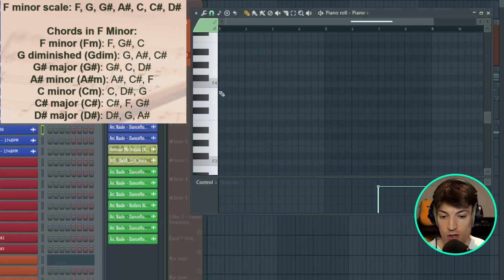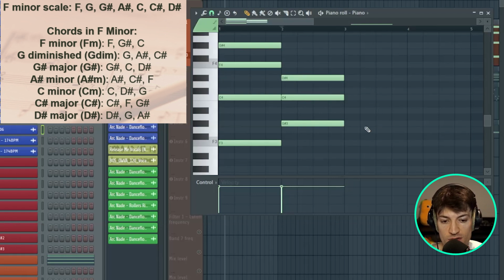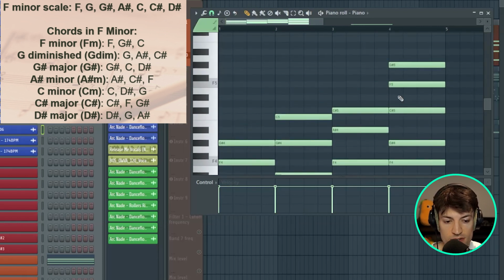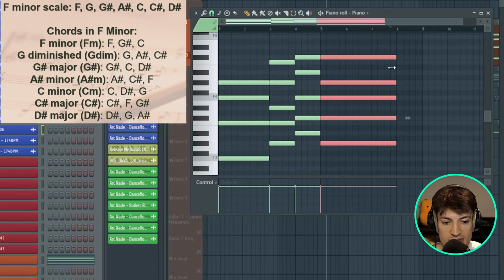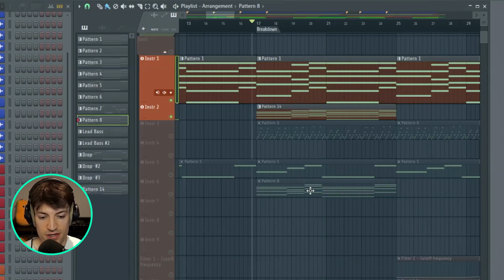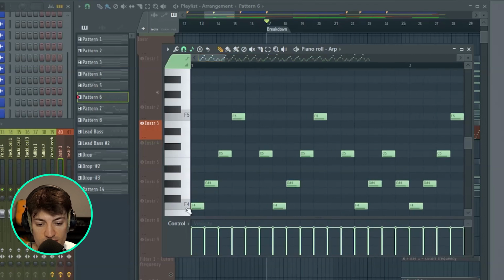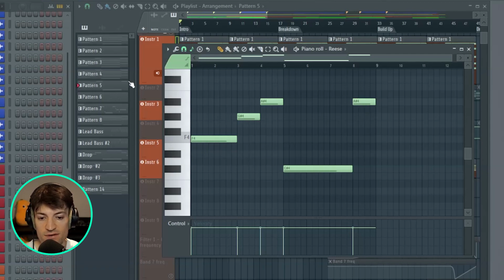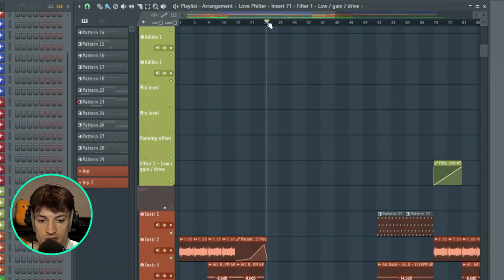How to make EMOTIONAL CHORD PROGRESSIONS and MELODIES in DNB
Timestamps
00:00 - Intro
00:05 - Overview
03:07 - Chord Progression
08:47 - Layers
10:36 - Arp
12:25 - Reese Bass
13:26 - Keys & Leads
15:23 - Drop Melody ABAC Method
15:58 - Outro